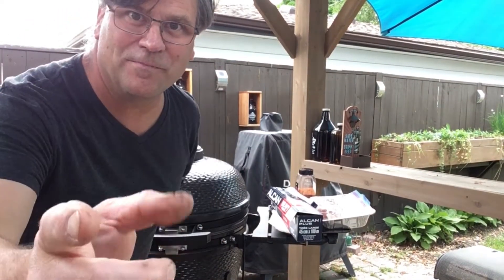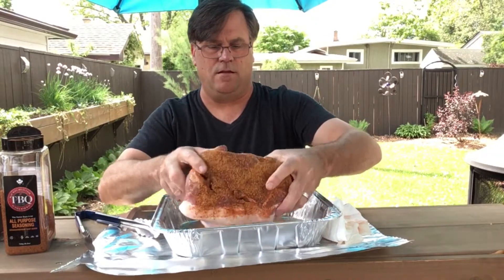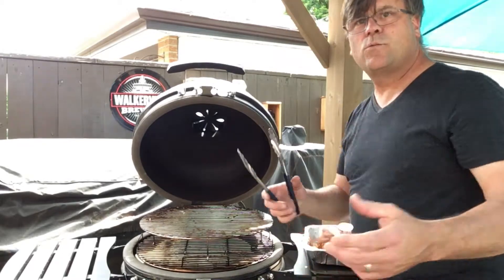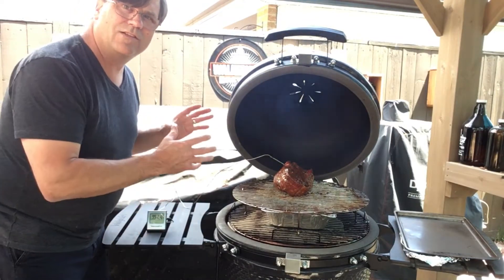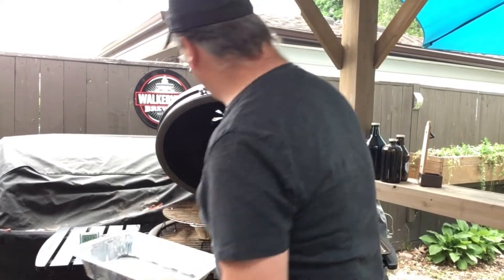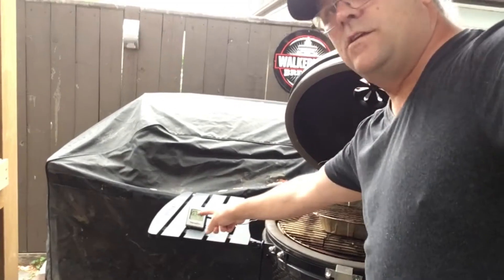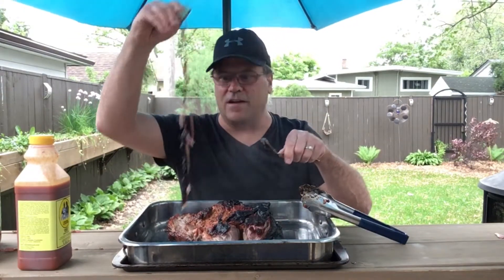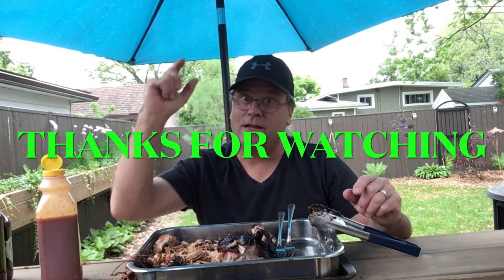Pulled pork on the Louisiana Grills Kamado Style Ceramic BBQ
Cooking up a pulled pork on the Louisiana Grills Ceramic BBQ